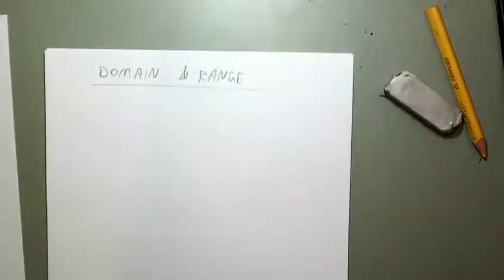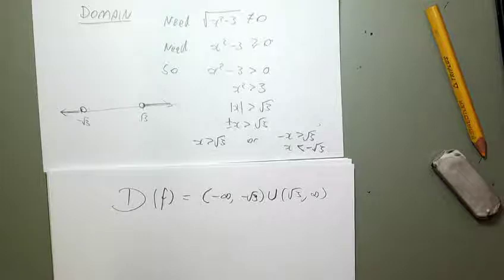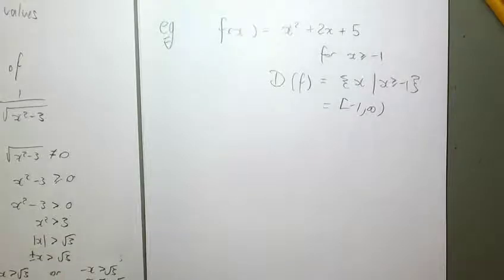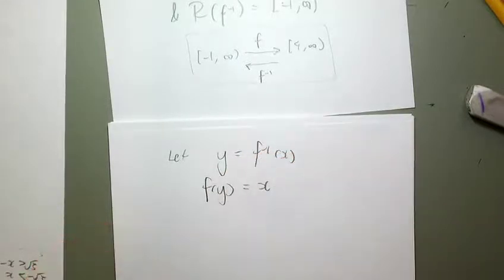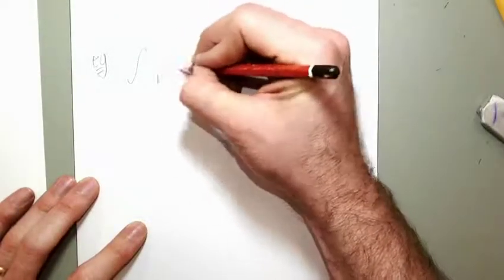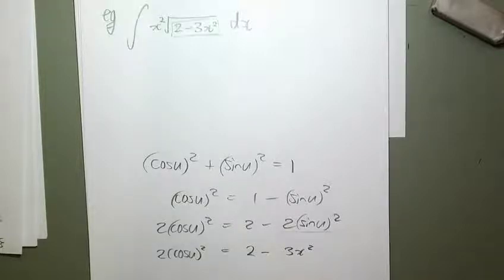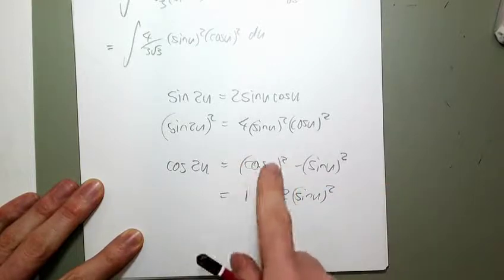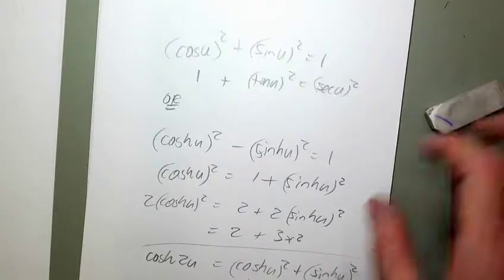REVISION SEMINAR: Maths 1A: Domain and range; trig substitution (2015)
This revision seminar was given to students in the University of Adelaide course Mathematics IA in 2015. It covered finding domain and range for functions and their inverses, as well as some trig substitution examples.